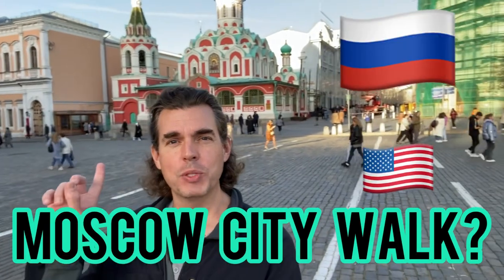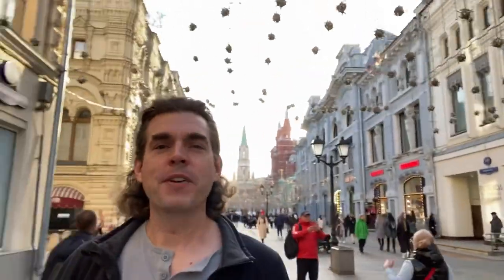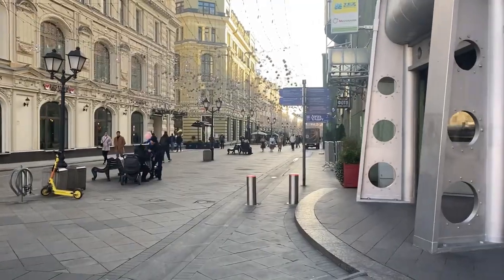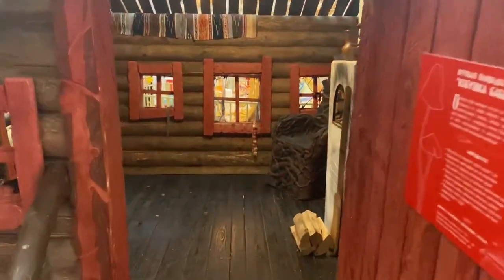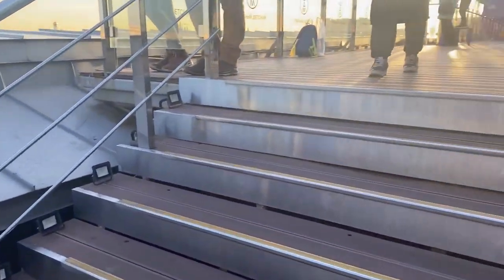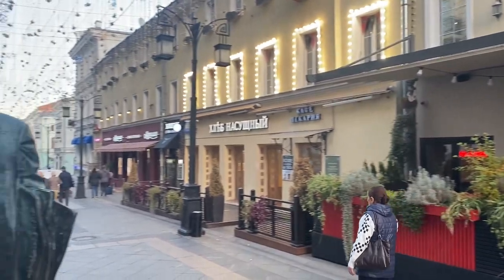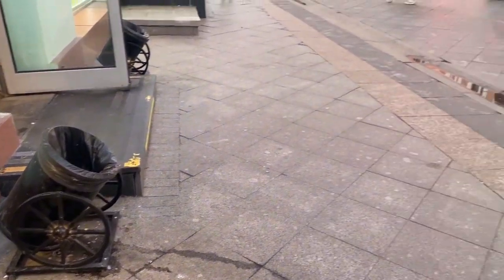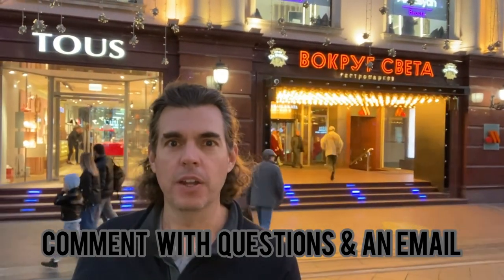Is RUSSIA’S City Walk better than America’s?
Wander through the Moscow City Walk just off of Red Square and see how it compares to City Walks in America. Do Russians live the same in Russia as Americans do?

Musician: @iksonmusic